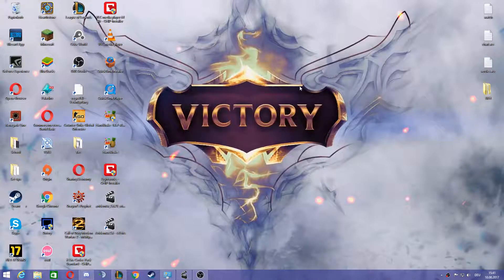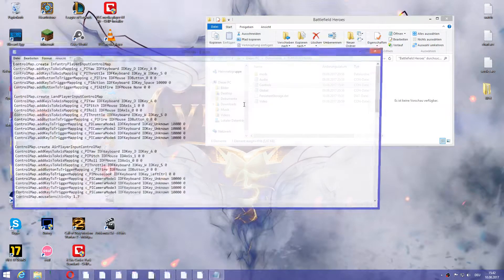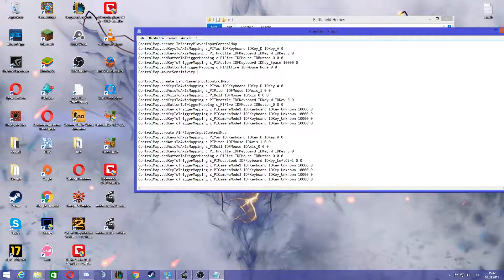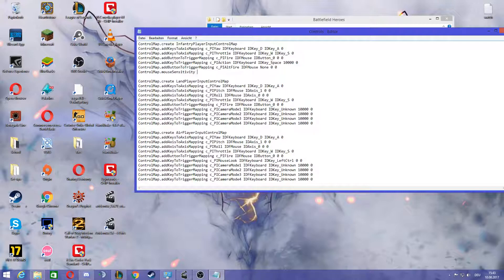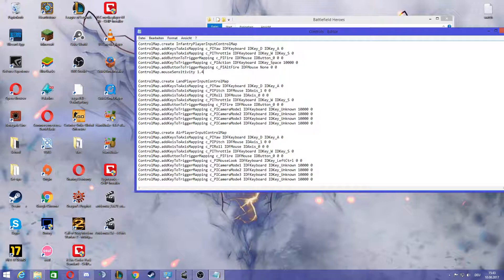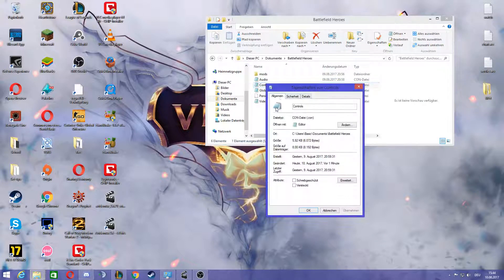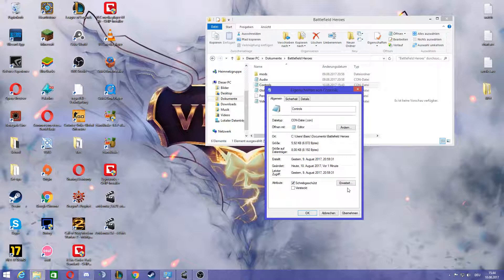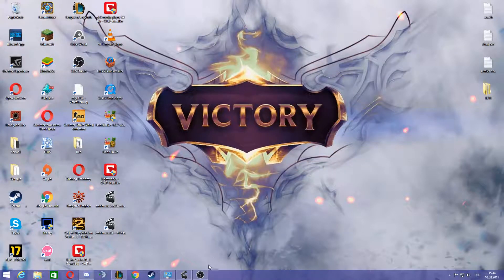Battlefield Heroes 2020 | How to exactly change your mouse sensitivity [RisingHub]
READ THIS!!!

First of all, here this to paste ControlMap.mouseSensitivity
Second one, make sure BFH is not opened while doing this!
Dont forget to remove the write protection when you want to change the settings afterwards.
This also applies to key bindings, which means that you are able to change key bindings in your bfh client, but once you've restarted the client the changes will not be saved. So if you want to change key bindings, turn off read-only/write-protection of the controls file, start the game, change the bindings, close the game and turn read-only/write-protection on again.